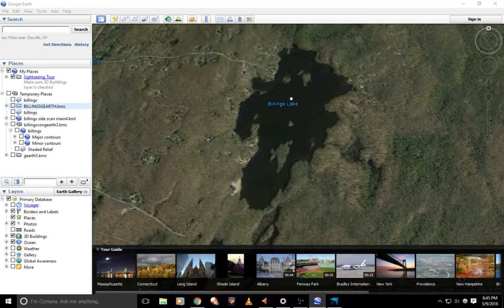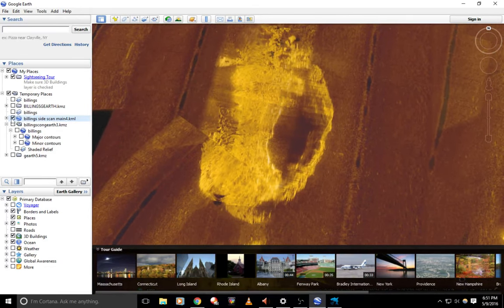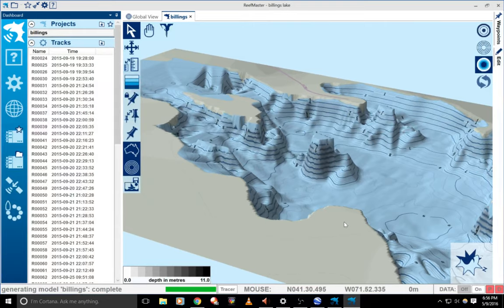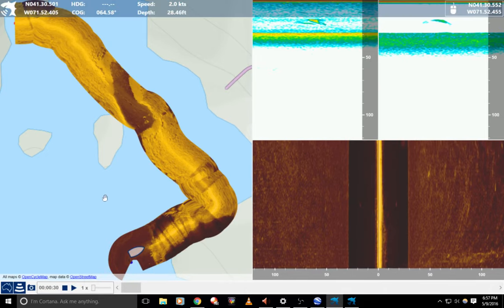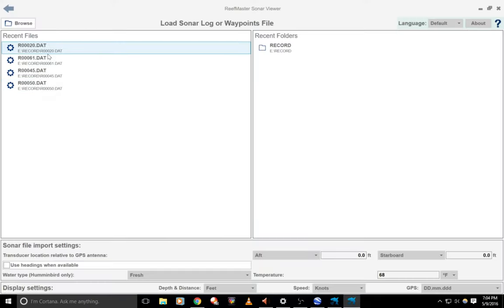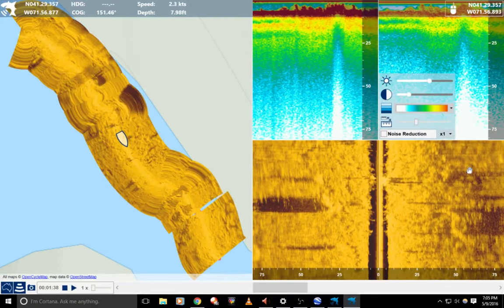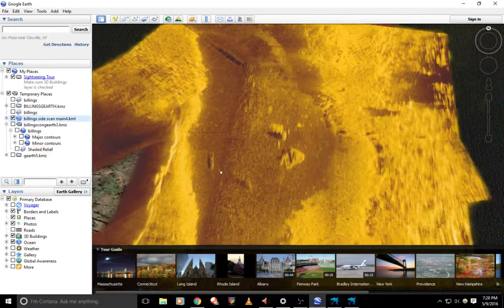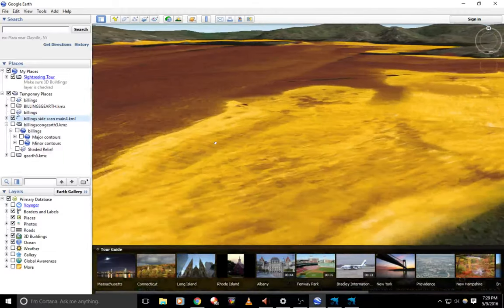Advanced side imaging for bass fishing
This is a no BS tutorial on what you can do with side imaging. I cover about every aspect and will probably hurt some feelings. It is longer than I expected but you will learn what you need to increase the size of your fish and make better maps.